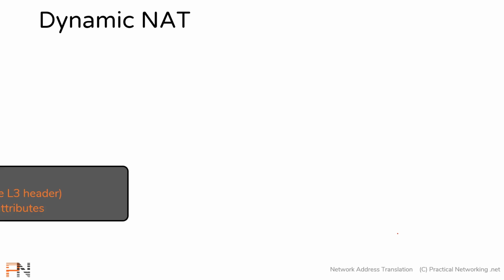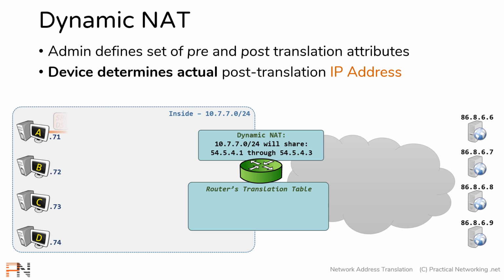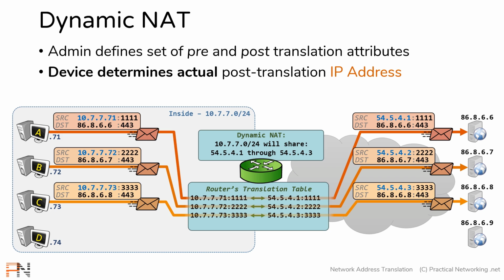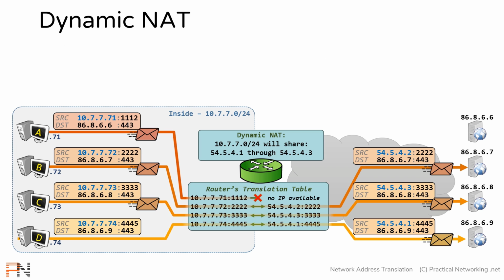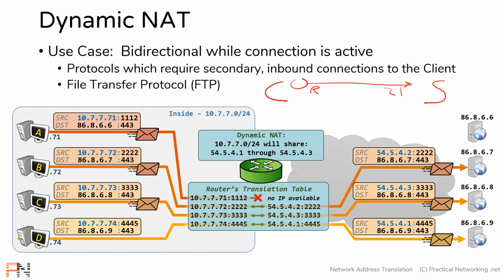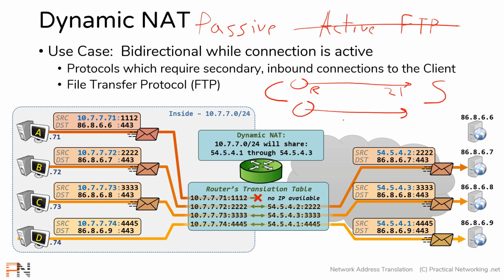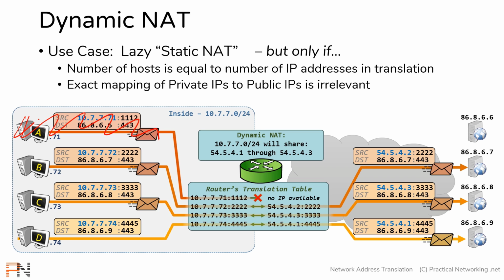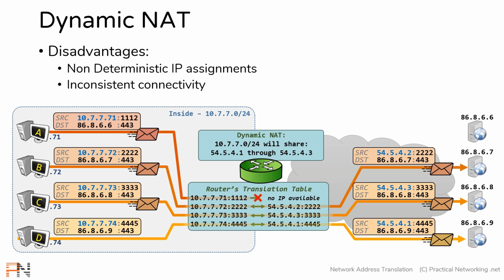Dynamic NAT - Network Address Translation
Dynamic NAT is a type of translation that allows many internal hosts to share fewer external IP addresses.  Typically in today's world, a true Dynamic NAT is very rarely used. However...  Dynamic NAT is often confused with a Dynamic PAT -- which *is* used very commonly.

The critical difference between a Dynamic NAT and a Dynamic PAT is with a Dynamic NAT, the IP address can only be used by one internal host at a time... where as with a Dynamic PAT, the IP address can be shared among many internal hosts at a time.

📌  Learn to configure / verify / troubleshoot NAT on Cisco ASA, ASAx, and Firepower Firewalls:

📌  Studying for the CCNA?

00:00 - Dynamic NAT definition
01:01 - Dynamic NAT Illustration & Configuration
01:35 - Dynamic NAT Packet Flow
04:15 - Dynamic NAT is Bidirectional
05:04 - File Transfer Protocol -- Active FTP vs Passive FTP
07:30 - Lazy Static NAT
08:58 - Disadvantages of Dynamic NAT
10:22 - Summary + Dynamic NAT vs Dynamic PAT